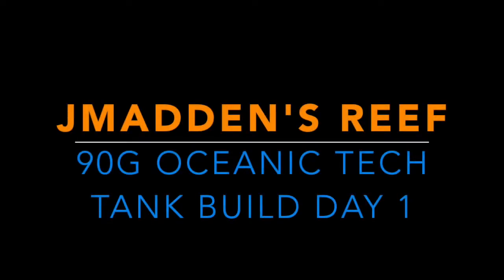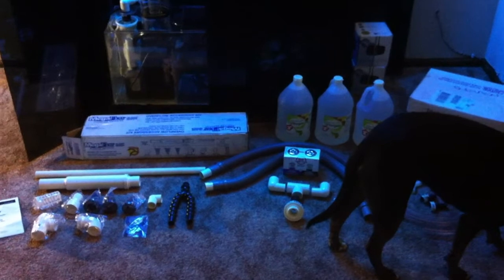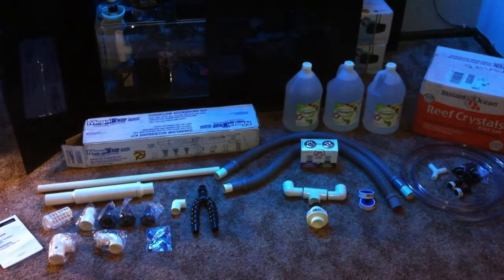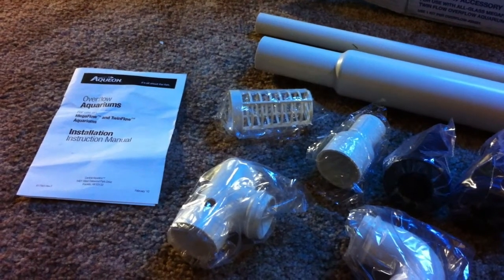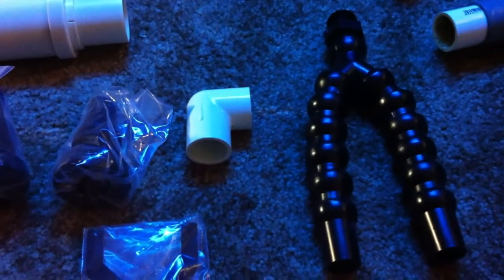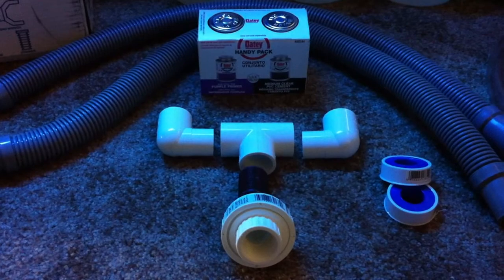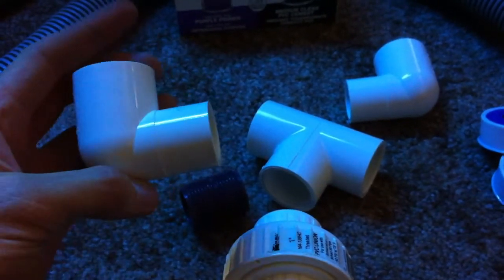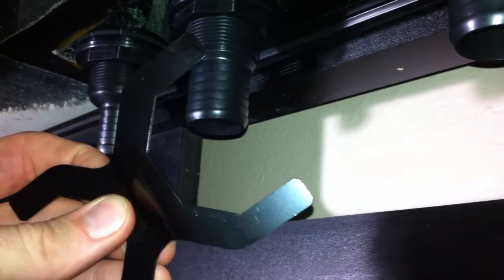jmadden's Reef: 90G Tank Build Day 1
10MAY14: Kick off of the 90G Oceanic Tech Series tank build by jmadden. Enjoy!